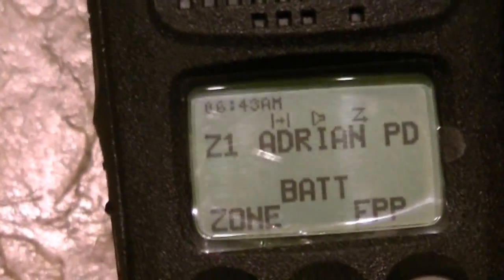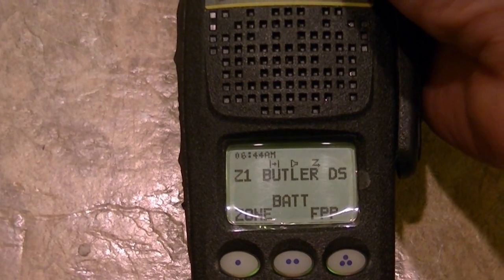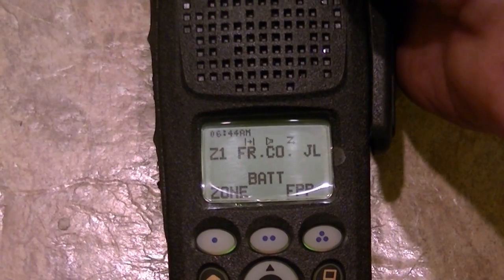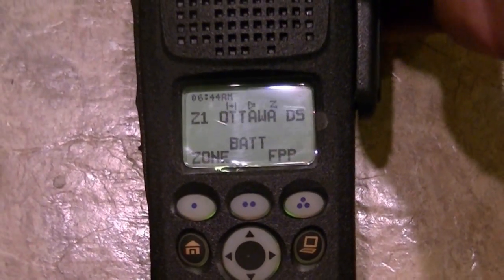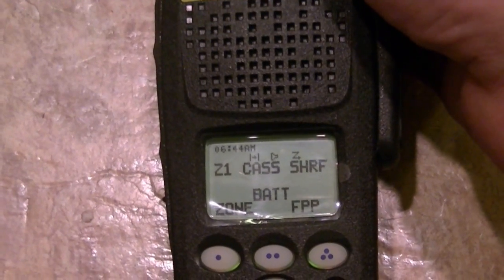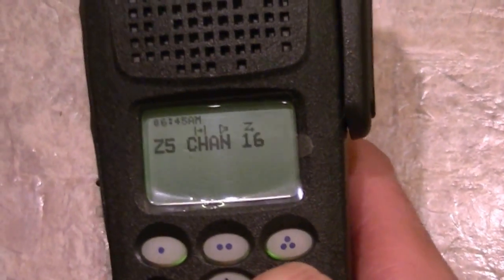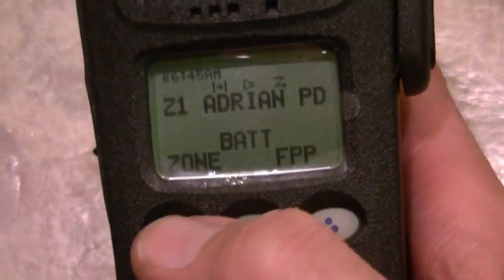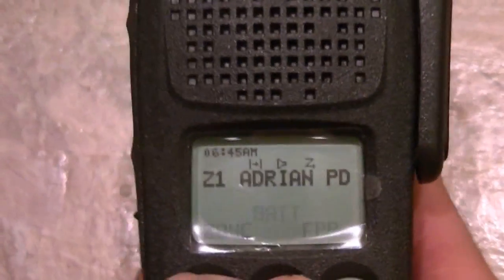Motorola XTS25000 XTS5000 Channel Announcement Feature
Instructions on how to get Channel Announcement Into your XTS25000 XTS5000 Radio (Thanks Ko and Mike - Couldn't have done it without your help! :)

Basic Instructions:  (Thanks to Ko and Mike!)

Once you read the radio,go to VIEW,OPTIONS,CHANNEL ANNOUCEMENT OPTIONS TAB.

Then make sure there is a check mark under,"when reading/opening codeplugs,always retain any existing voice file on the PC."

Also,make sure there is a check mark "when compressing voice files,always retain any existing voice file on the PC."

Last,make sure there is a check mark in "Read/write Voice Files."Has a check mark.

Then go to TOOLS,Voice Files,Voice file compression.For Voice Files Input location,make sure to specify the folder your properly.

Configured raw WAV files are by using BROWSE option to specify the exact folder the files are under.

Leave the Voice file output location as default,as it is.

Then press COMPRESS button below.

Note:Make sure each voice wav files are "pcm 8.0kHZ,16 bit Mono"by using the windows voice recorder before you compress.

Then,go to TOOLS,USER SETTINGS.Voice File settings location:Press BROWSE Button and point out the location of the Voice File even though the default location is shown.Then you will get a message about unzipping etc and say yes and continue.

Then,under zone channel assignment,go to channels and under channel annoucement,you will be able to select your channel annoucement voice file.

If you need the CPS directions,its under HELP,search for voice annoucement and this is all documented to read from the self help files.

Note:Make sure all the above is done with the radio connected to the pc and the radio on or it will not work!

From Mike's Description Instructions:

You open the program up, record whatever name you want your channel to be. Then, make SURE you go down to "Project Rate" Change it from 44100 to 8000. That's why it wasn't working originally, I had it set at 44100 insted of 8000. Then, once the voice file is done, hit stop, go to "File", "Export", then got into the "voice" file under the Motorola ASTRO 25 CPS, and store them all in there (moto voice files)